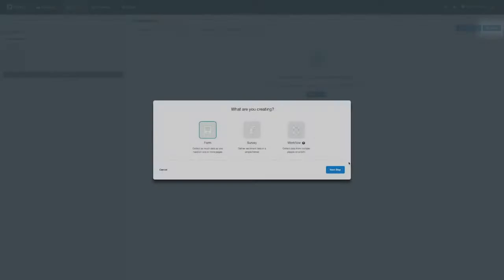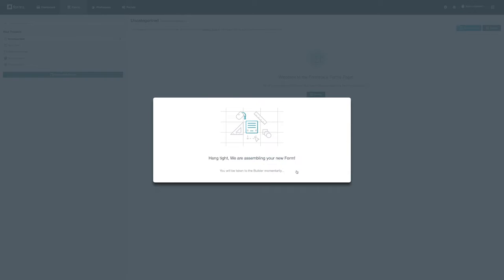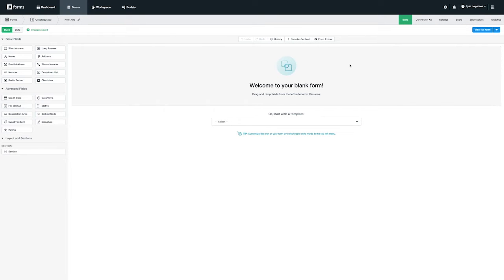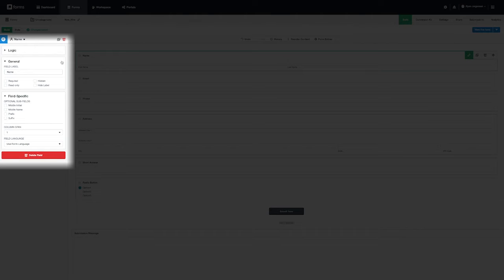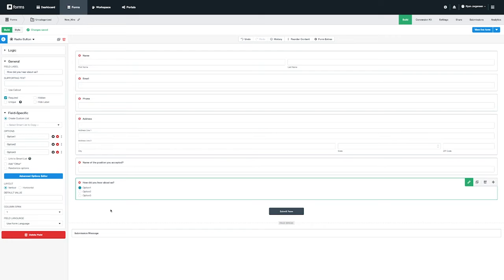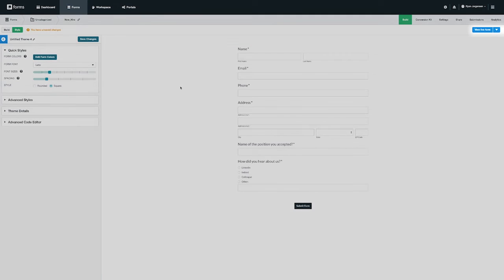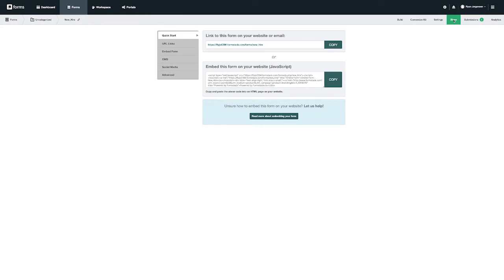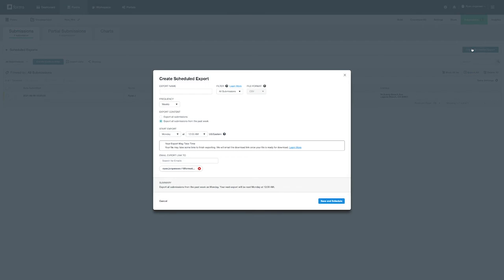Create New Hire Forms with Formstack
This is part one of our four-part Formstack Platform series.

Learn how to build new hire forms with Formstack by starting with a data collection form that generates documents that you can send for an esignature. This video will focus on setting up the form to collect the correct data for this automation process.